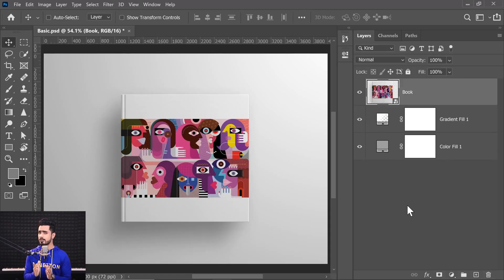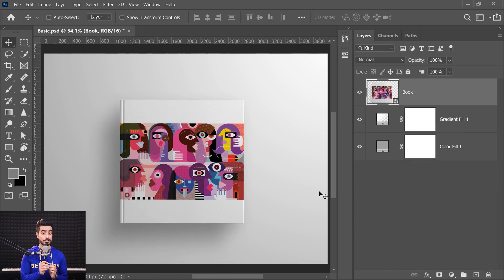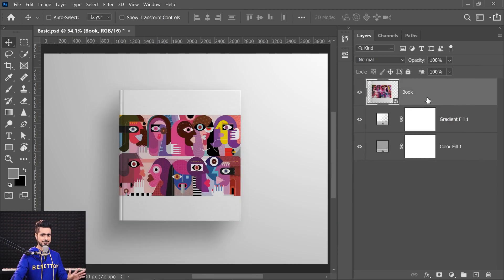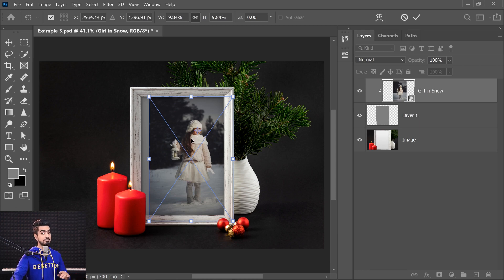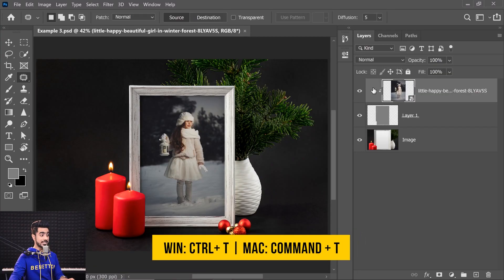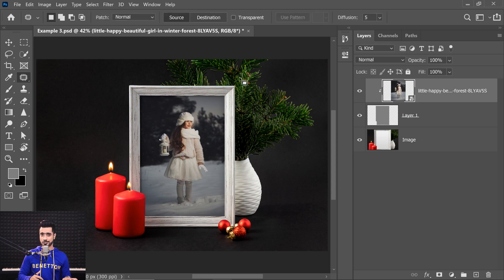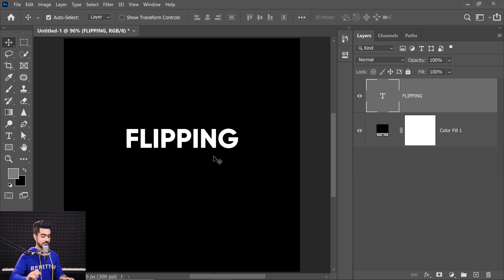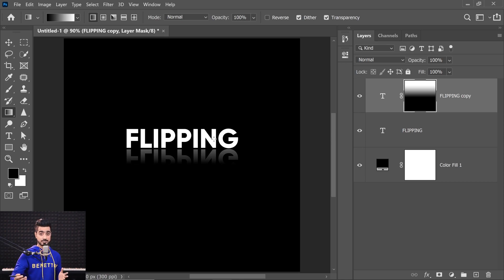Module 2 - The Tools | Transforming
Photoshop Easy | Lifetime Access
Start Your Journey

The Ultimate Online
Photoshop Course.
Go From Zero to Pro!
Learn to Master Photoshop, Take Your Images to the Next
Level, and Develop Your Workflow From Start to Finish.